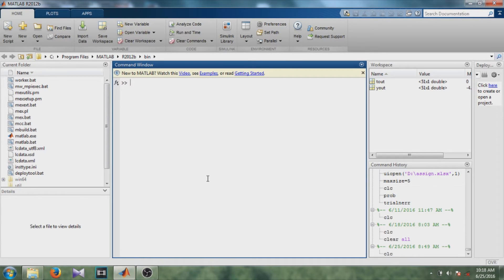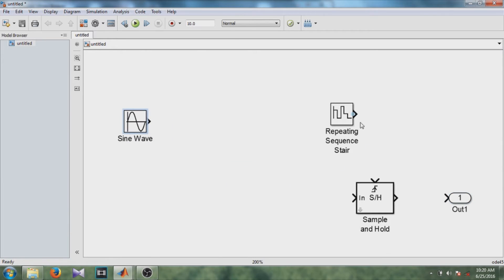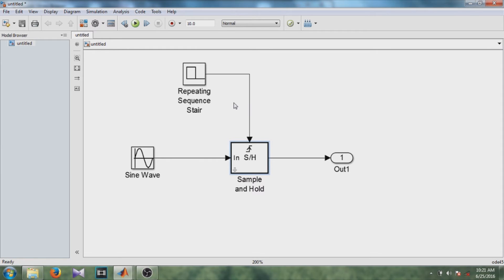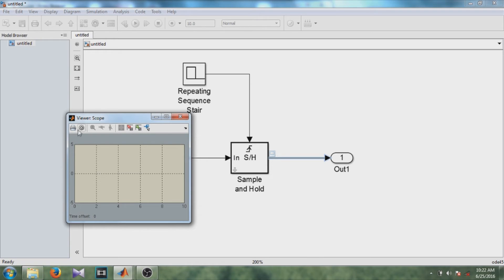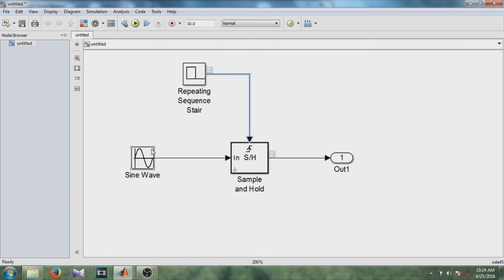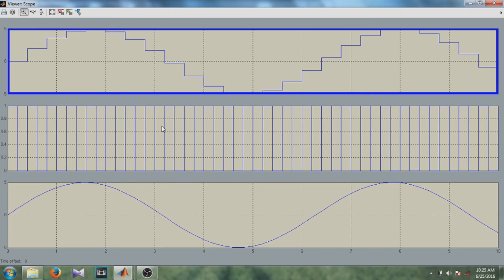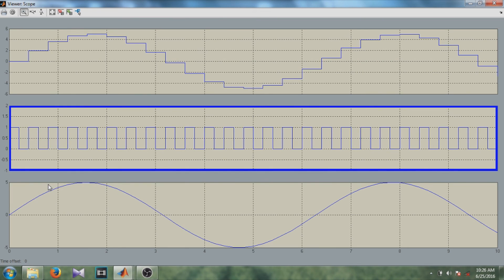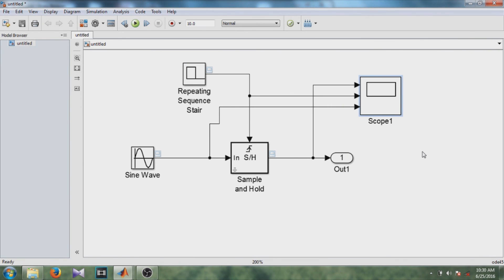Simulink Tutorial - Tutorial 5 - How to add viewers and modify their parameters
In this video I have explained how to add viewer to see different signals in the model and how to modify its parameters eg. axes settings.